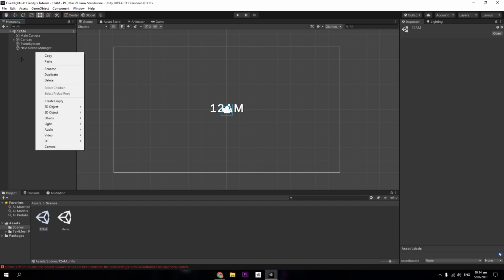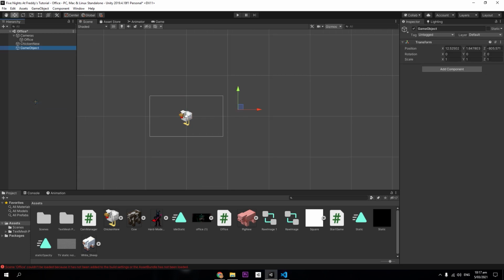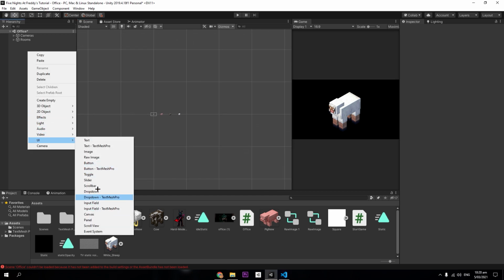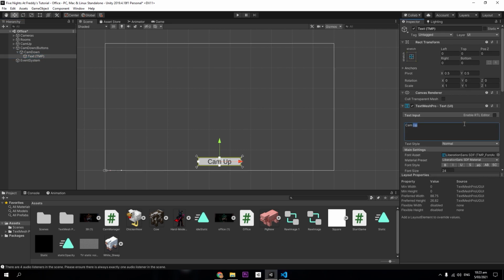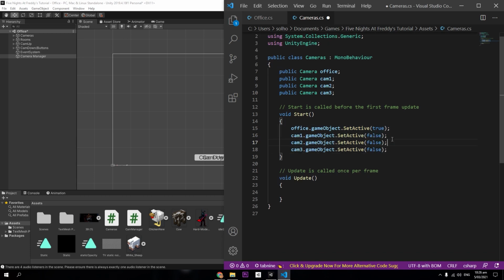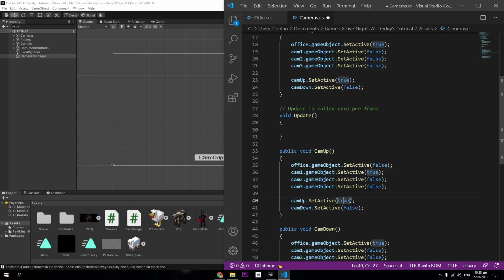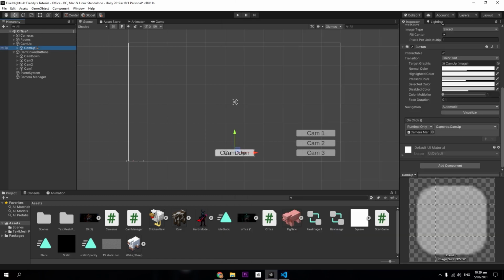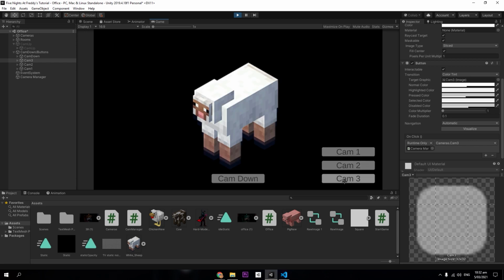How To Make A Fnaf Fan Game In Unity | Office & Cameras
sry for the wait bois i got school and shiz